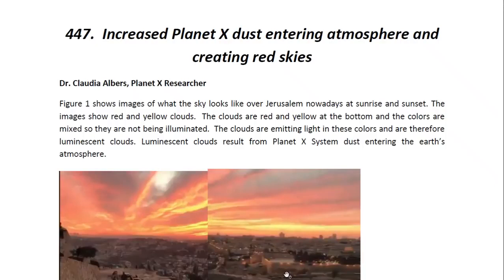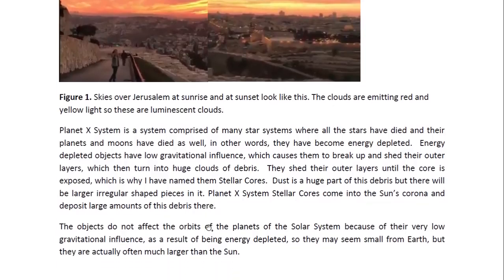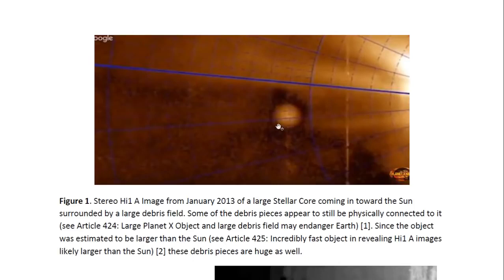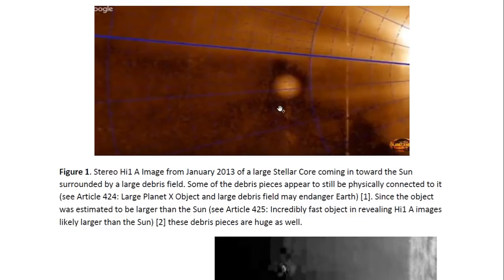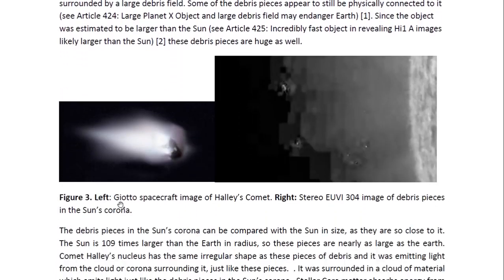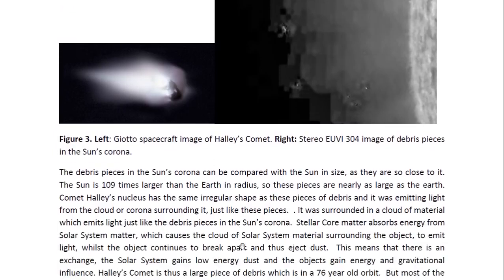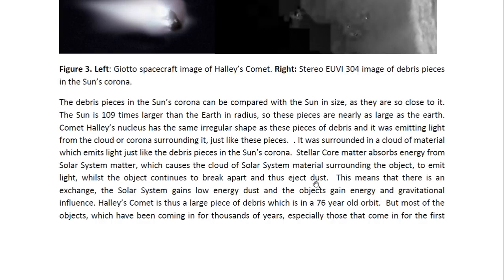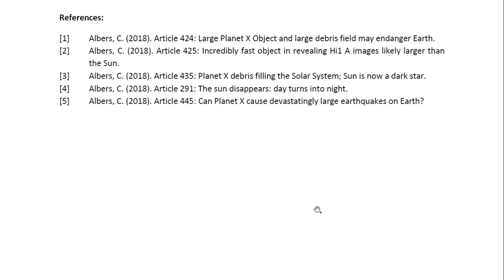Increased Planet X Dust Entering Atmosphere and Creating Red Skies